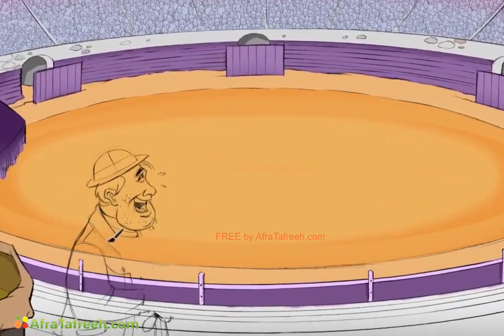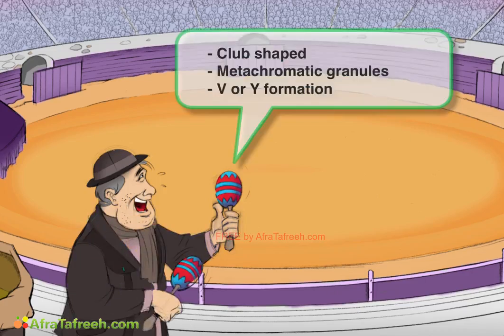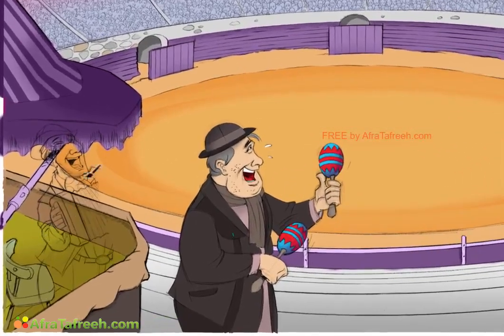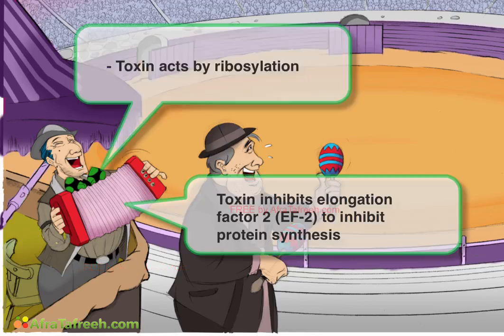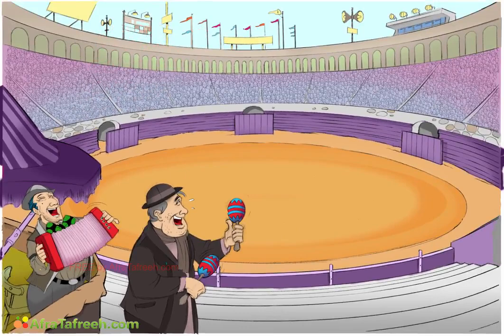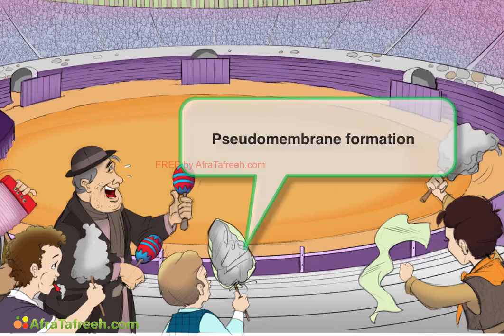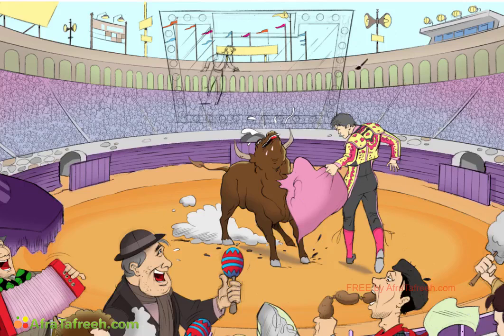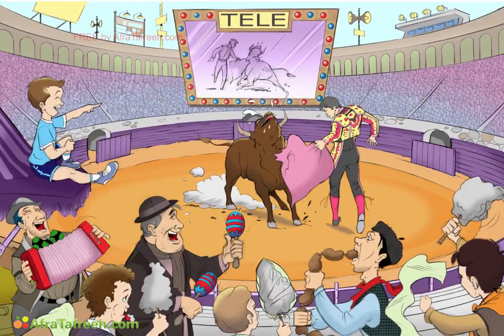27 October 2025